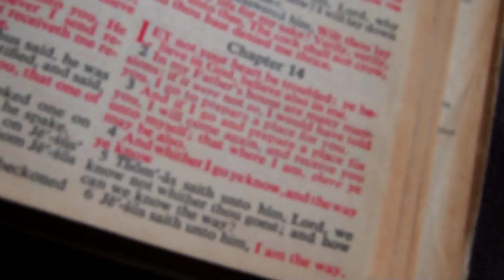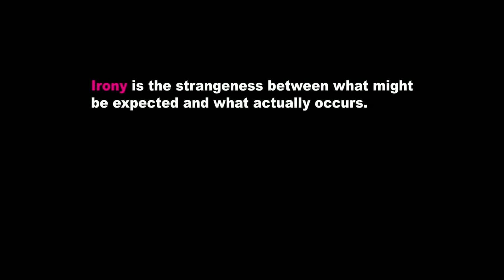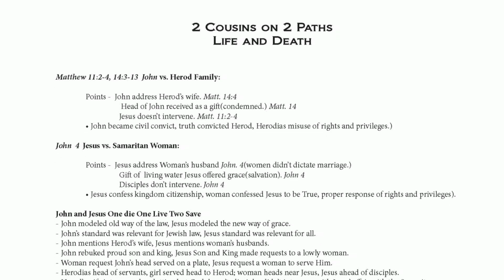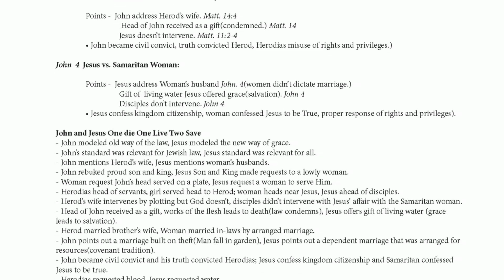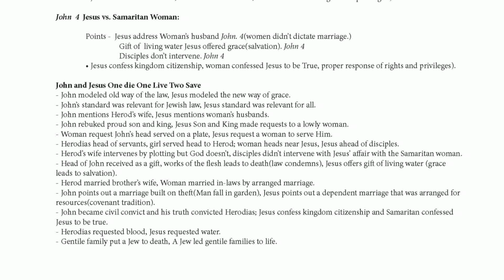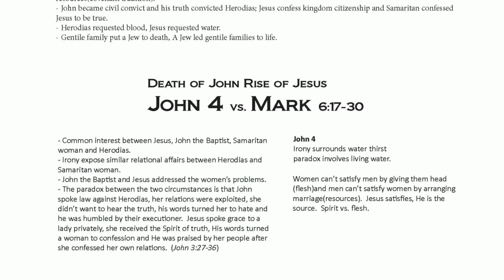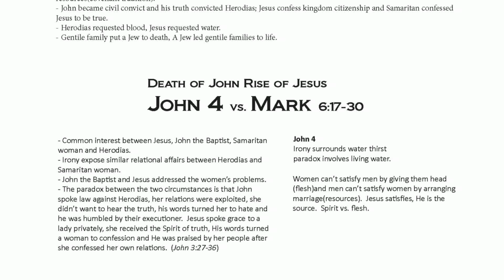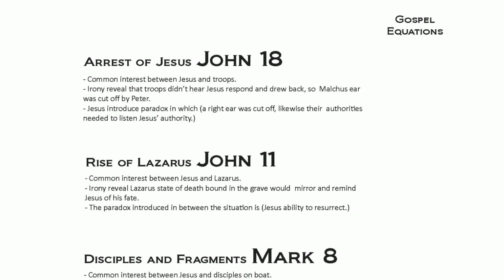BIBLE CODE COURSE SESSION #8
Key of David Bible Code Course

This session includes an English mp3 file and video link of the course. The free PDF document comes in 12 languages: English, Spanish, German, Portuguese, Hebrew, Vietnamese Hindi, French, Russian, Swahili, Tagalog and Chinese.

Paperback Bible Code Course

Anagram POP